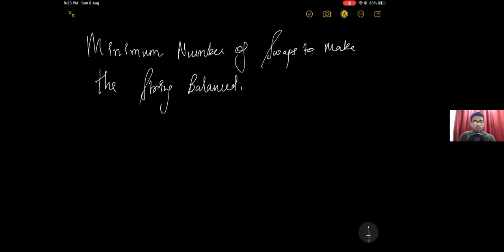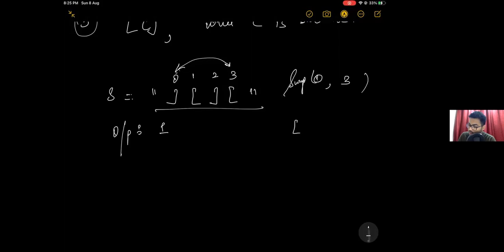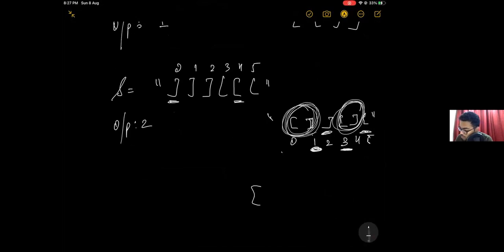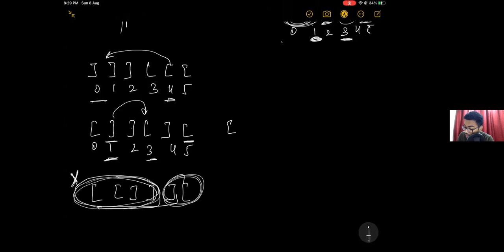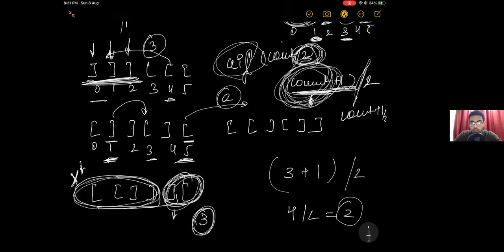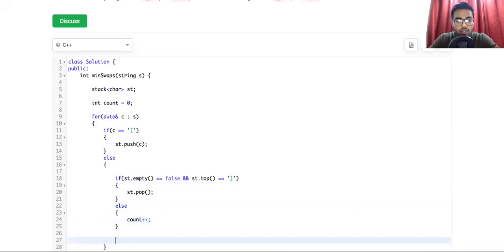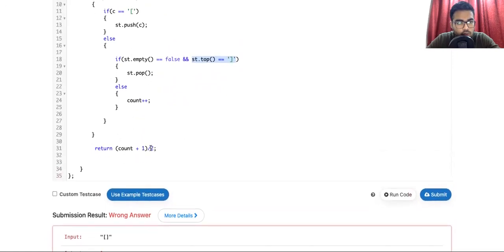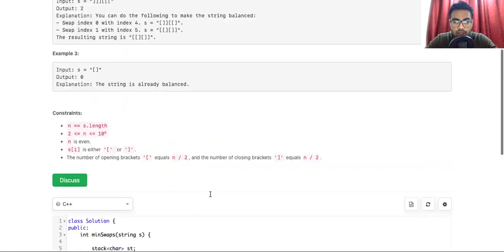Minimum Number of Swaps to Make the String Balanced | Leetcode Weekly Contest 253